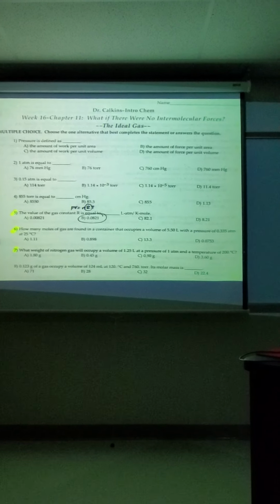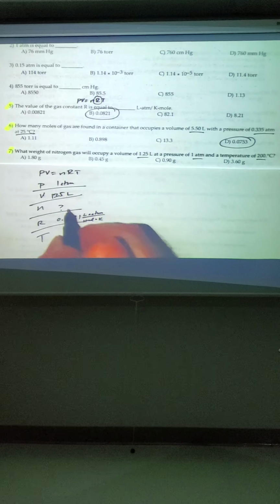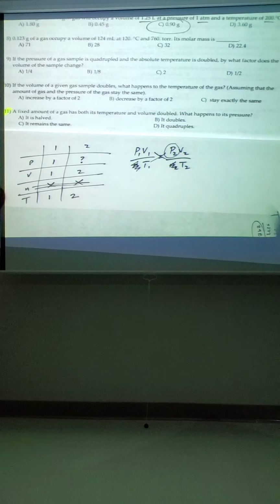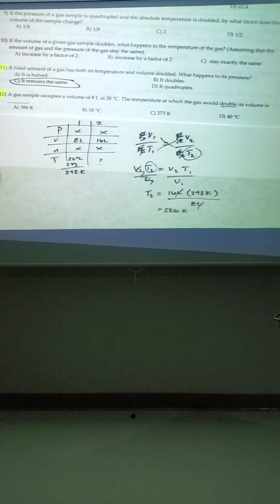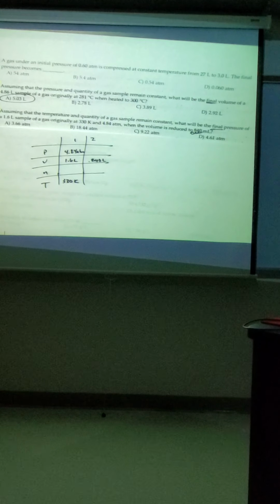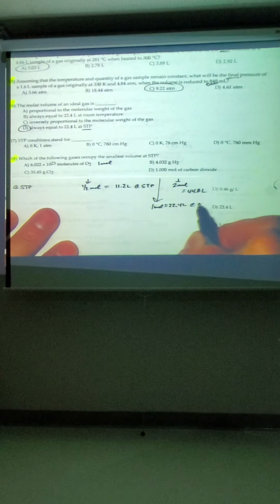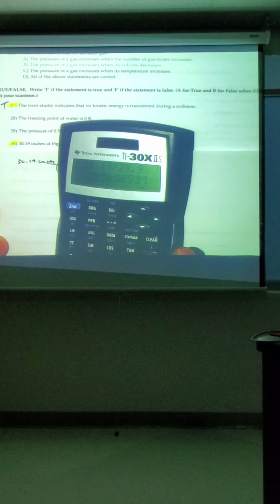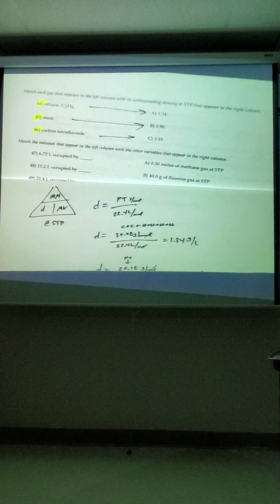Week 16: Chapter 11 homework questions